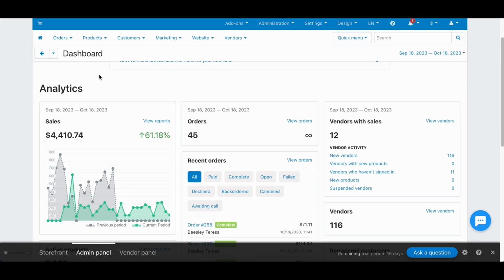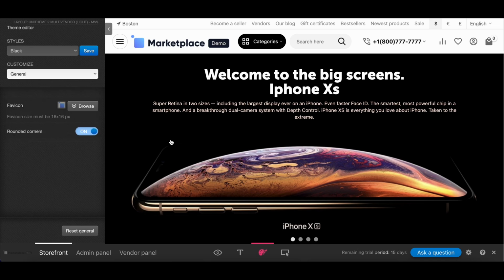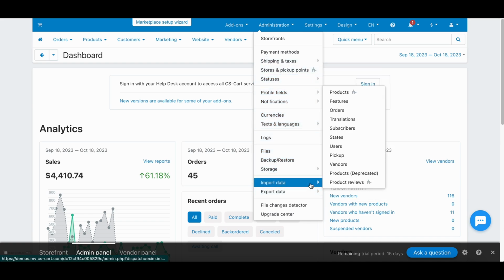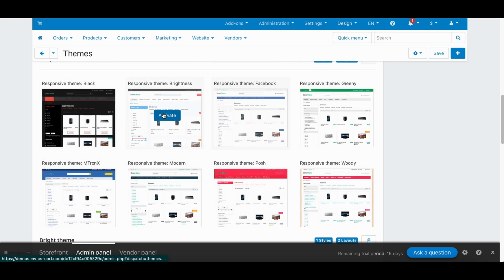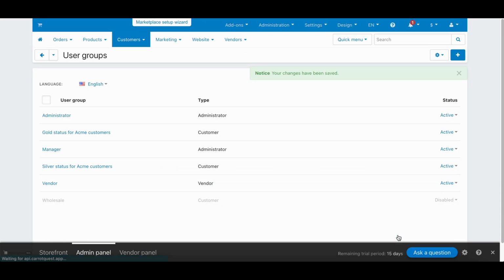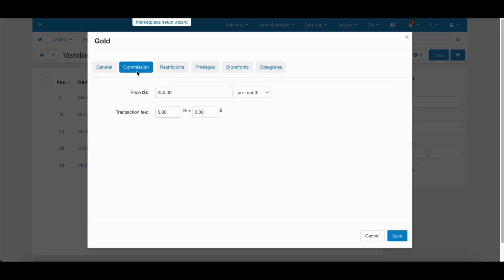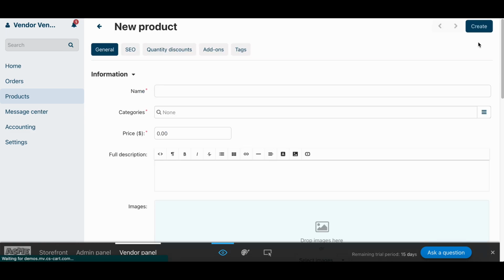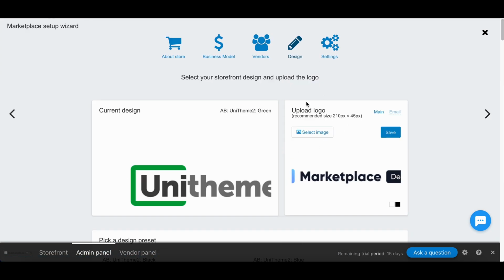Getting Started Quickly with CS-Cart Multi-Vendor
In this video, you will get familiar with the CS-Cart's marketplace dashboard and the storefront. We explain all the essential menus and settings and take a look at the vendor side of the marketplace. Watch CS-Cart onboarding video to get started with your marketplace faster.

Chapters:

00:00 Intro
00:19 Admin dashboard
01:12 Marketplace settings menus
02:34 Marketplace workflow menus
04:09 Vendor dashboard
04:56 Marketplace setup wizard